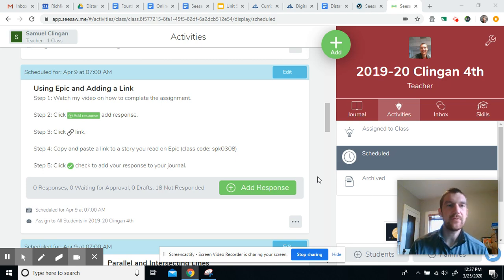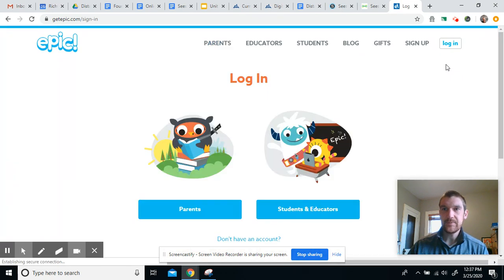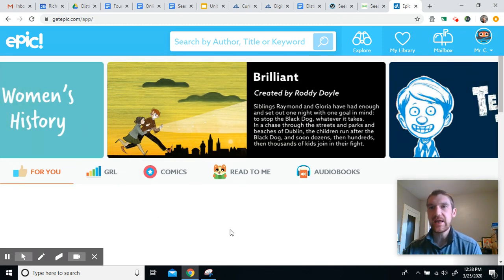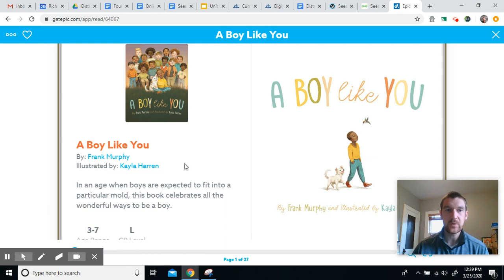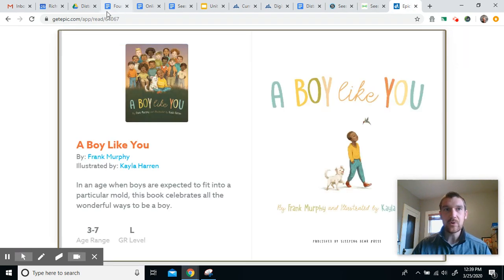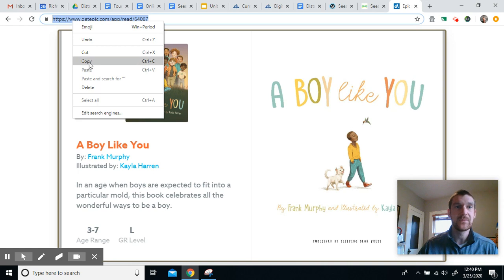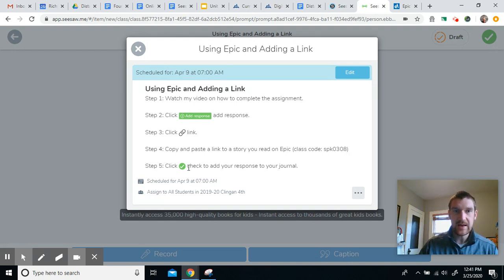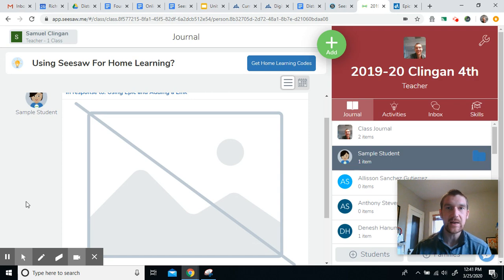Using Epic and Adding a Link to Seesaw